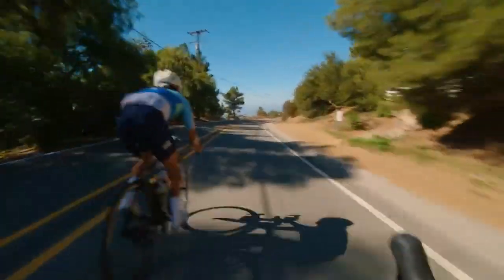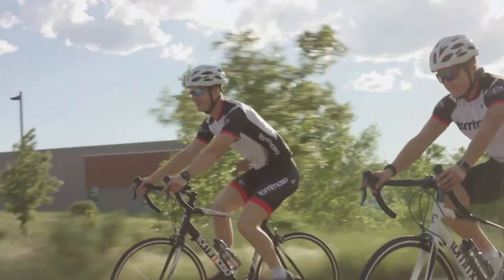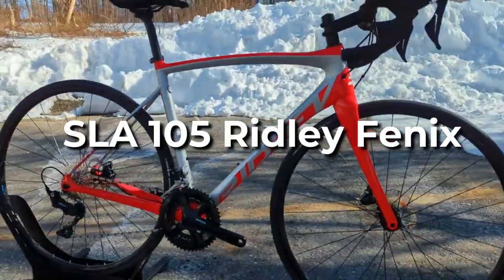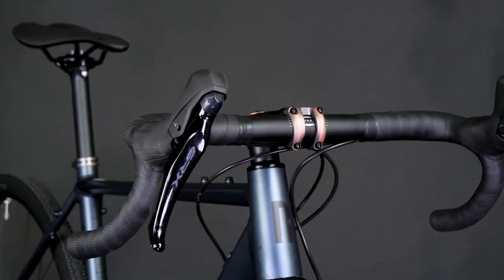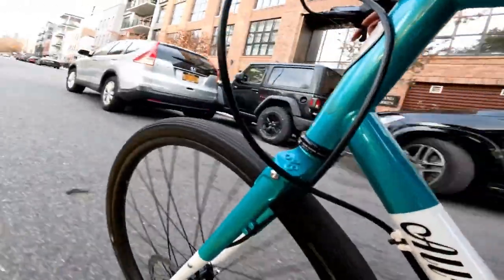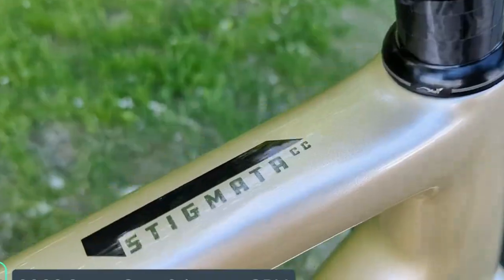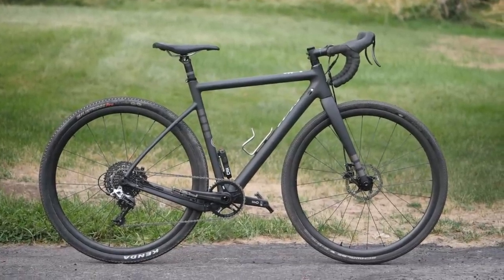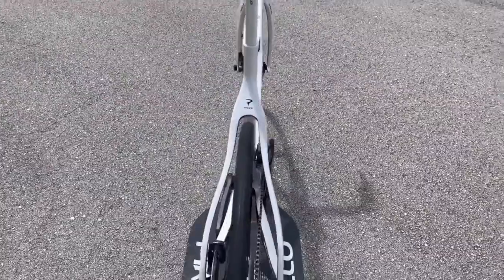Top 10 Best road bikes in all price ranges!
Racing bikes are built for speed. The functionality of design has led to some truly beautiful machines over the years. Don't you agree more with it? Almost all cycle material is incredibly strong, rigid, light, and malleable. Carbon, more than any other material, enables frame engineers to micro-tune certain regions of a frame. Welcome back to CYCLING NEWS LIVE you all.

When the price of a road bike falls below $1,300, the number of rear cogs begins to decrease. The first level would be 2x10, followed by 2x9 and 2x8 on lower-priced road bikes. With fewer speeds, the ratio jump between gears is greater, making changes seem clunkier and resulting in more drastic cadence changes.

About Cycling News Live
🎥 Videos about Cycling, News, Stories, Crashes, Victories and many more
🎨 Written, voiced and produced by Cycling News Live